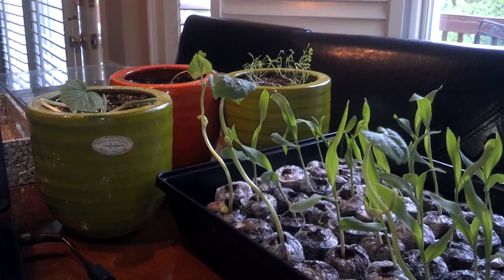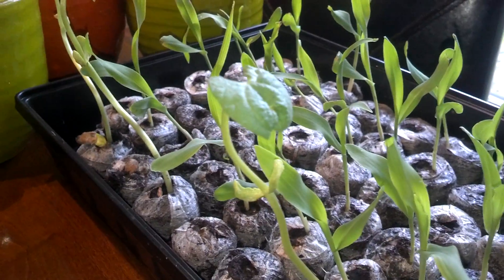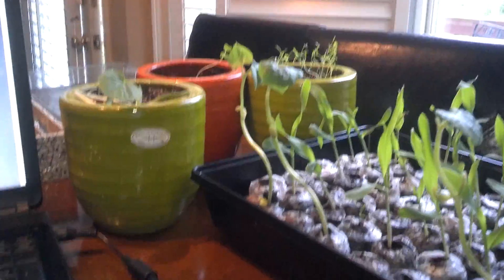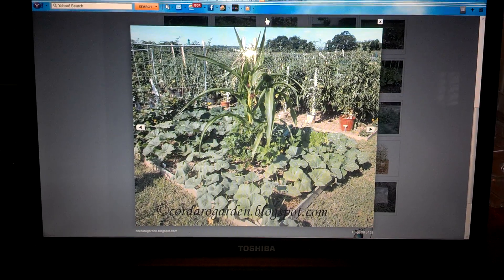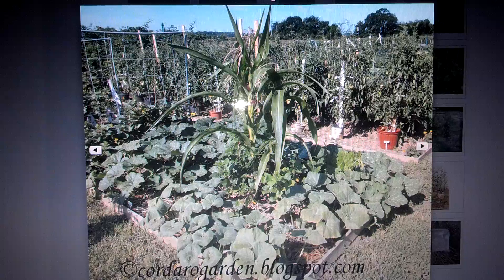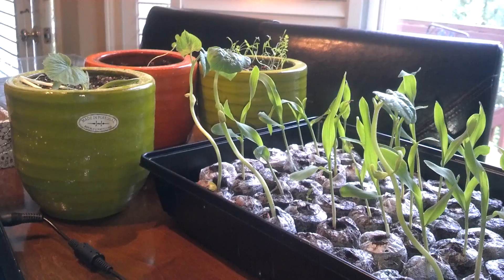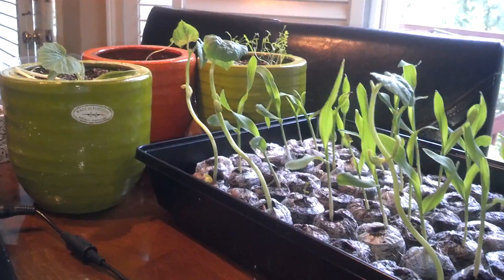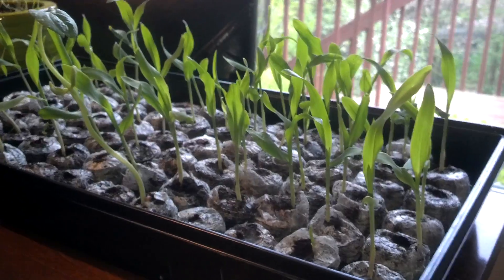Outside the box farming - the three sisters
The three sisters is a legend from Native American peoples (Mesoamerican).  The three sisters (Corn, squash and beans) grown together actually enriches the soil and cohabits.  The corn provides a pole for the beans to climb, the beans fix nitrogen to the corn and the squash sades the ground to retain moisture as well as keep bugs at bay with its spiny hairs.  The three plants thrive on each other and all three provide edibles.